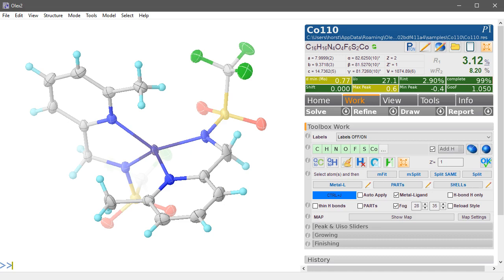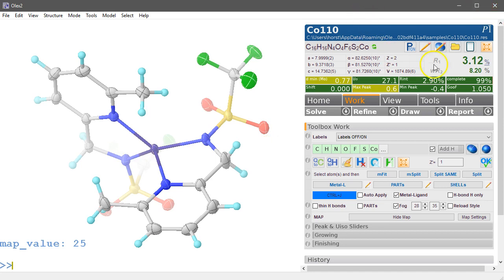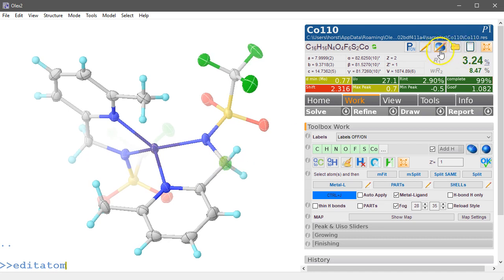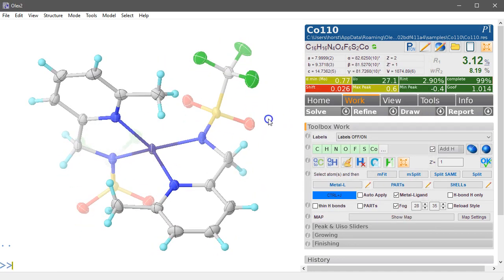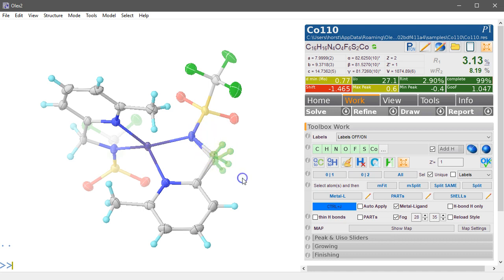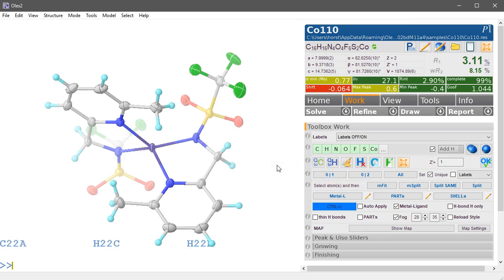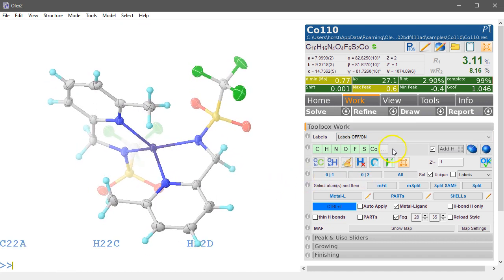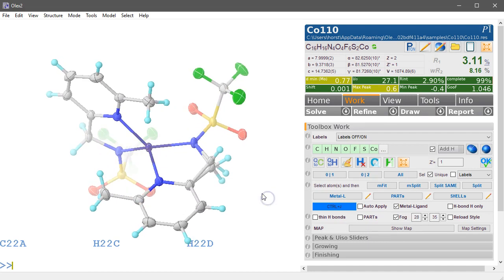Adding and Editing Restaints and Constraints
How to add and edit restraints and constraints in Olex2 -- the easy way!